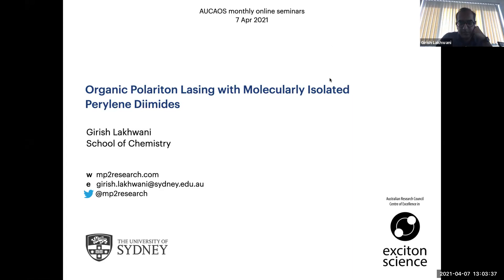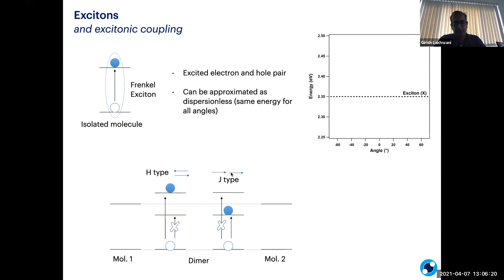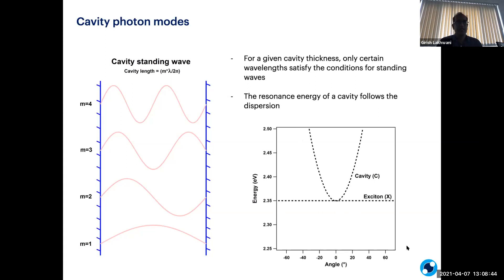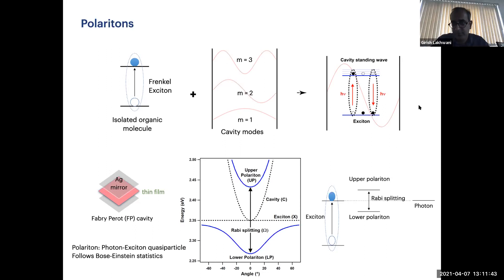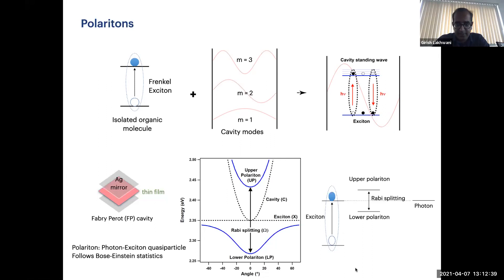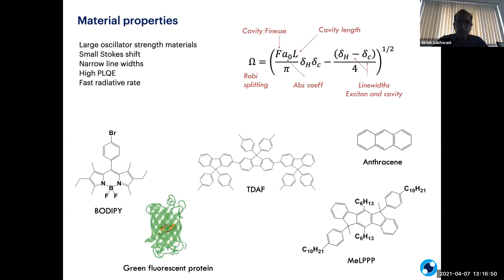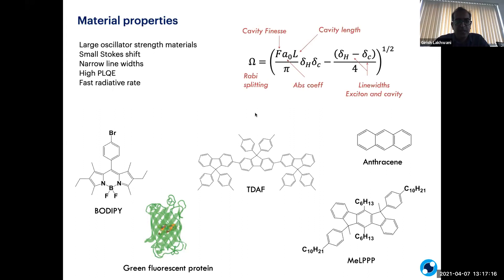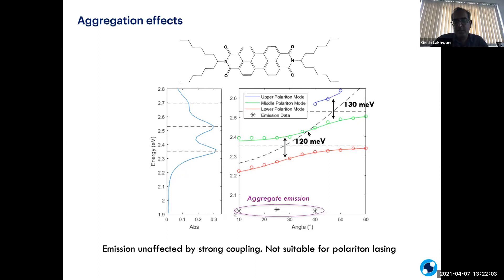AUCAOS Seminar - Girish Lakhwani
Seminar given by Girish Lakhwani to the Australasian Community for Advanced Organic Semiconductors (AUCAOS) entitled "Organic Polariton Lasing with Molecularly Isolated Perylene Diimides".